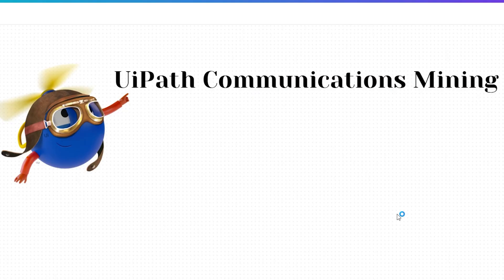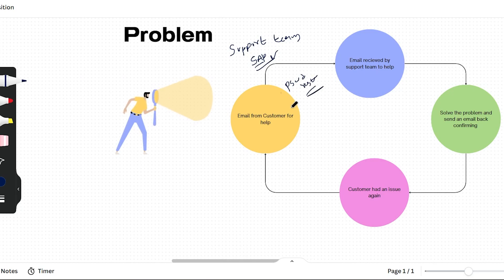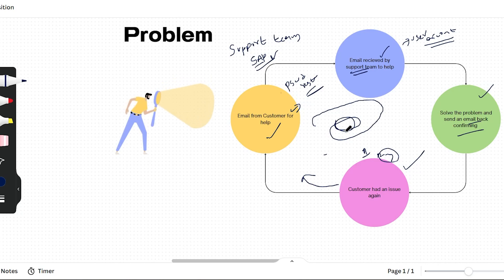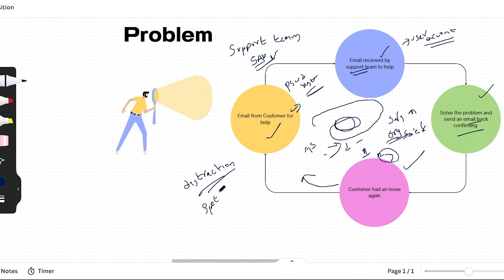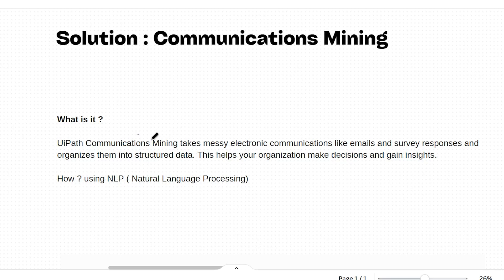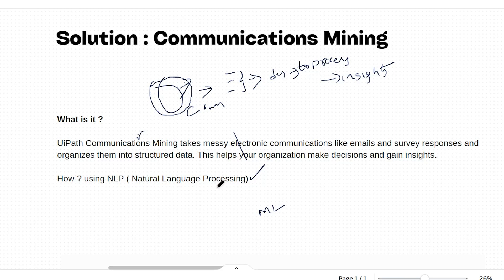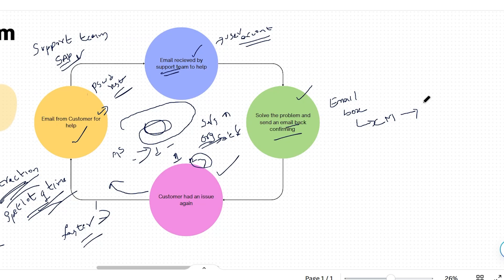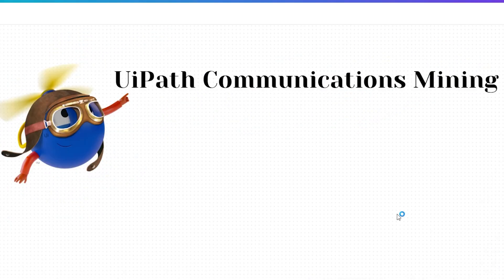UiPath Communications Mining || What is communications mining ?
In this video, we dive deep into UiPath Communications Mining, a powerful tool that leverages AI and machine learning to analyze unstructured communication data and extract valuable insights. Learn how this cutting-edge technology helps organizations automate complex workflows, improve customer experience, and drive smarter decision-making.